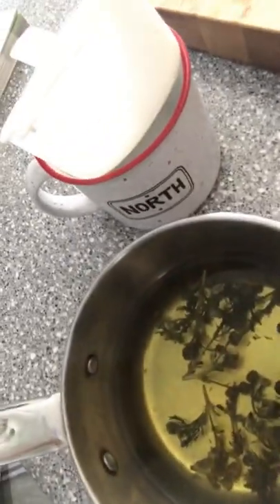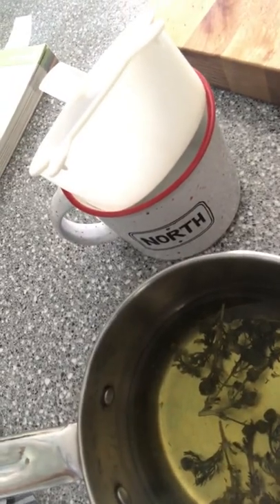Testing Pineapple Weed (Wild Chamomile)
Out at the farm, there are lots of wild flowers and weeds that we like to taste test! Check out other videos here on our channel or hop over to see what else is going on at the farm.